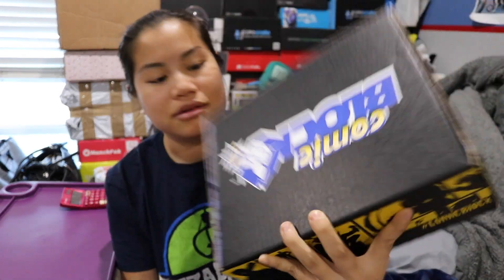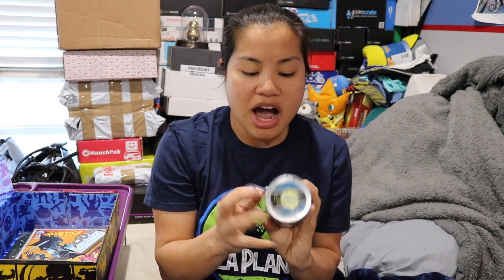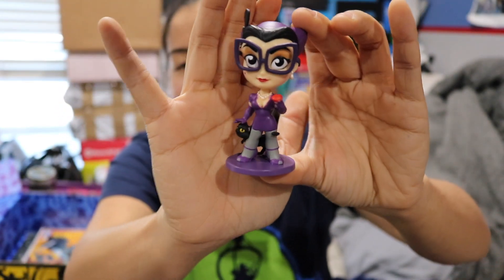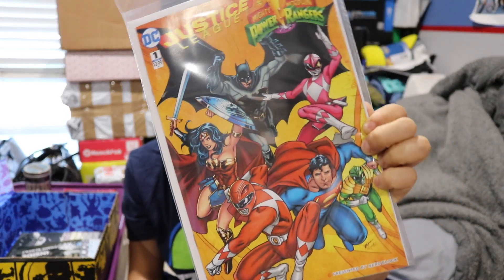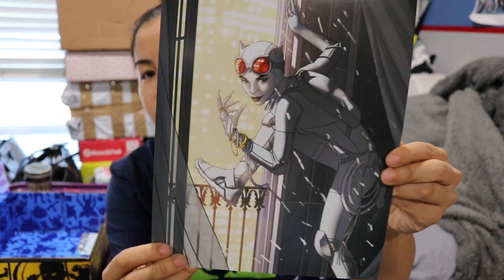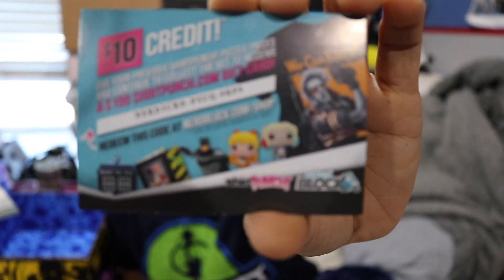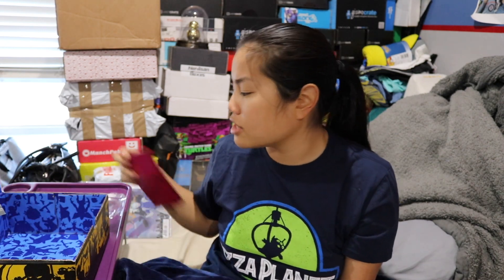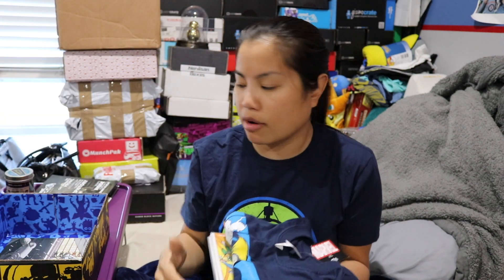2017 February Comic Block Unboxing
2017 February Comic Block

Pricing Information:

1 Month Subscription: $19.99 + $9.50 Shipping = $29.49*
3 Month Subscription: $17.99 + $9.50 Shipping = $27.49/month = $82.47*
6 Month Subscription: $16.99 + $9.50 Shipping = $26.49/month = $158.94*
1 Year Subscription: $15.99 + $9.50 Shipping = $25.49/month = $305.88*

*If US resident, watch out for additional Foreign Transactions Fees (not sure if it's everyone or just my bank). It's not a lot, roughly 2 cents for every dollar.